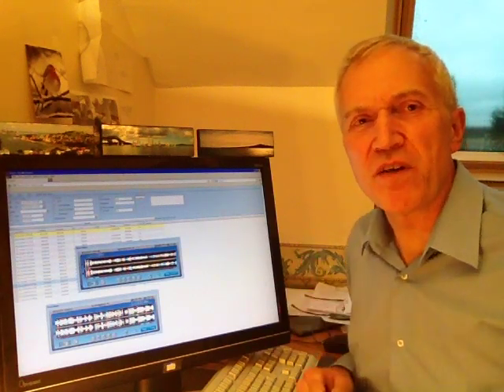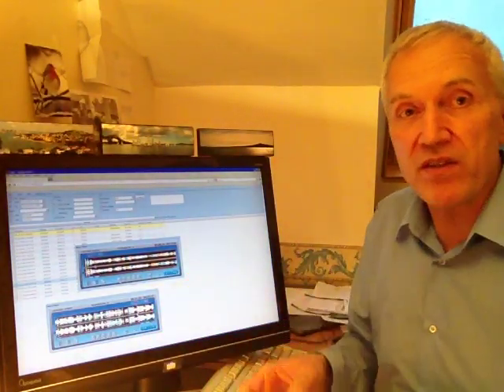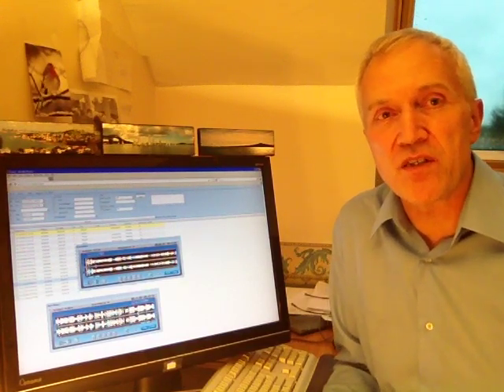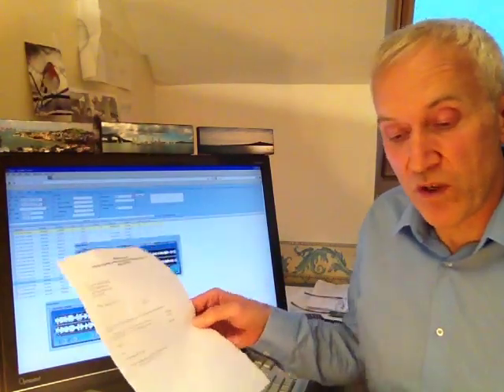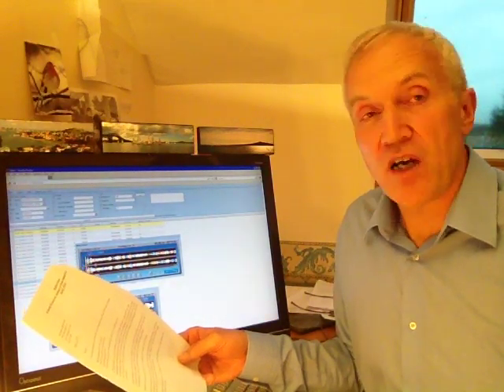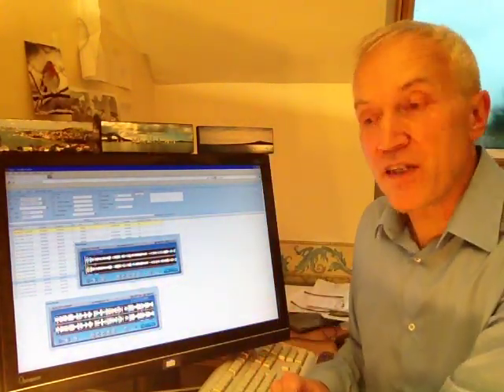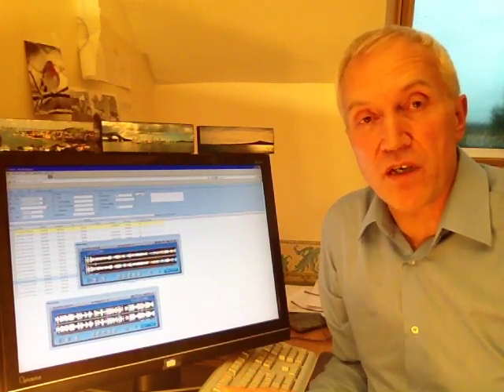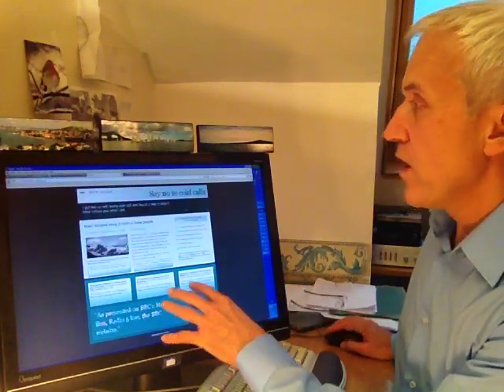How I stopped PPI telesales calls and got GBP195 from them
Fed up with telesales calls from PPI claims companies? I was. This is how I stopped them calling me, and got £195 for my time. As featured on BBC Money Box, Radio 5 Live and the Daily Mail on 27th Oct 2012. To help you to do the same, I have also set up a with more details.